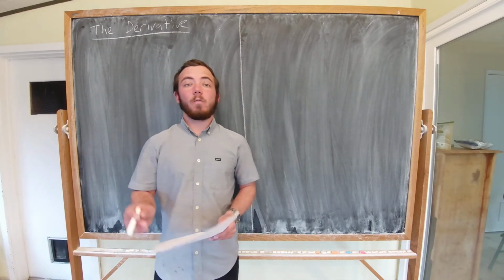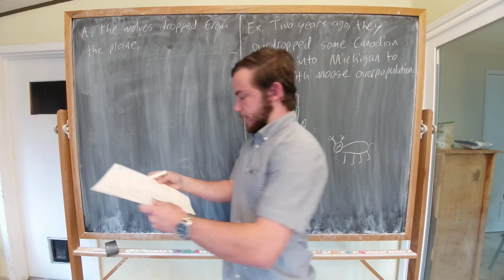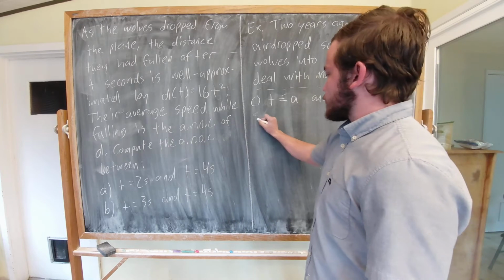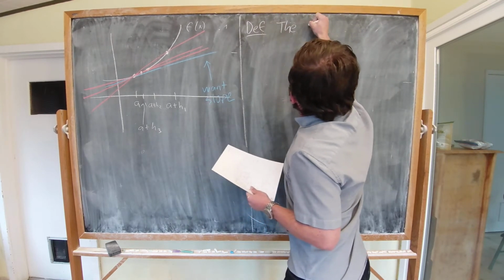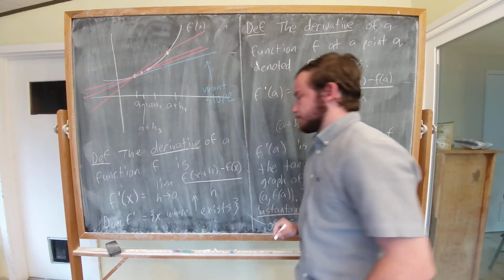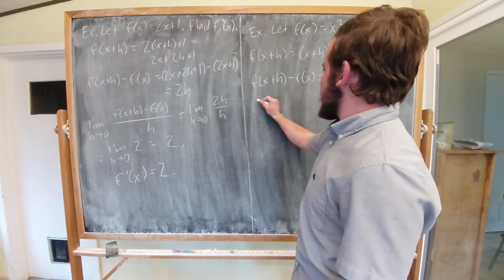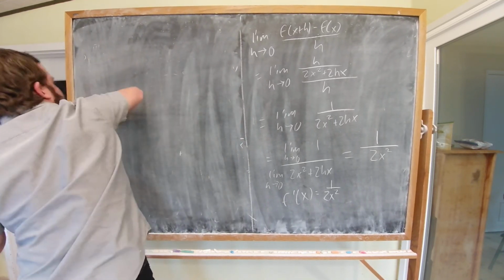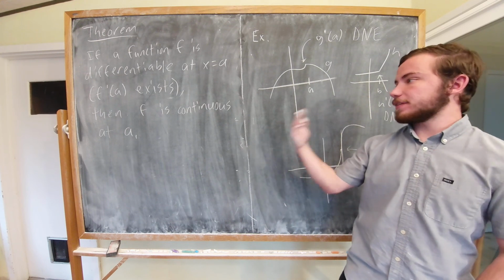Section 2.6 - The Derivative